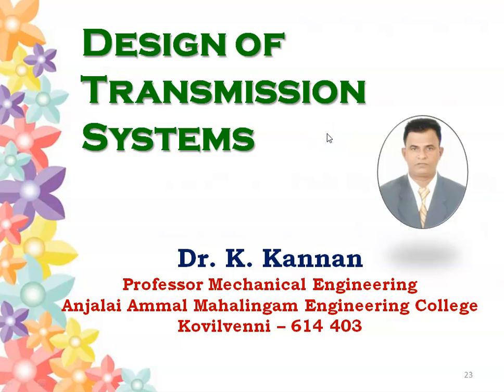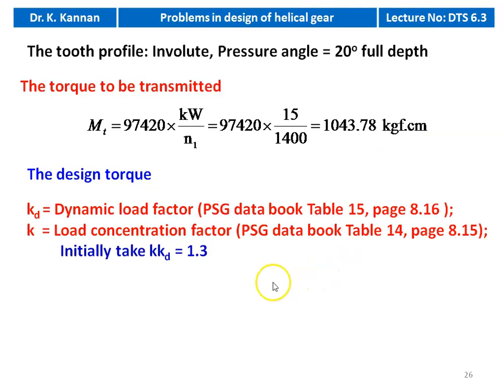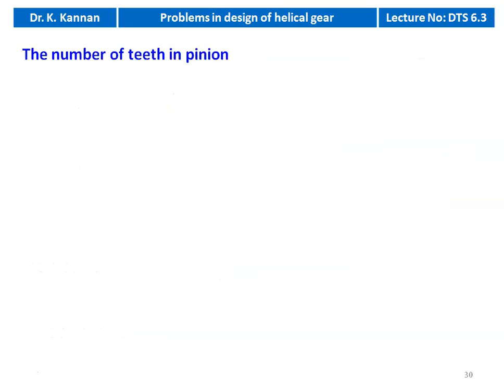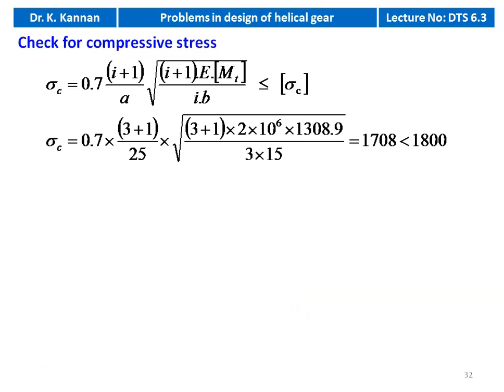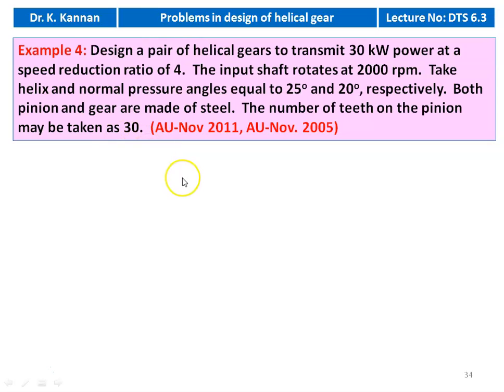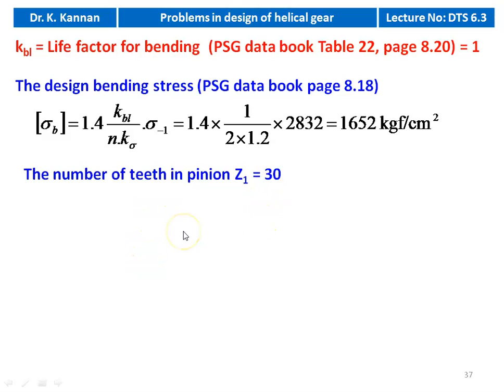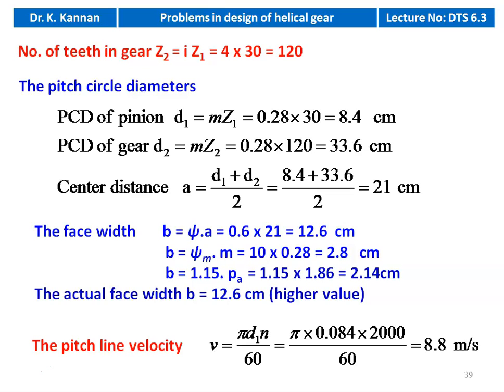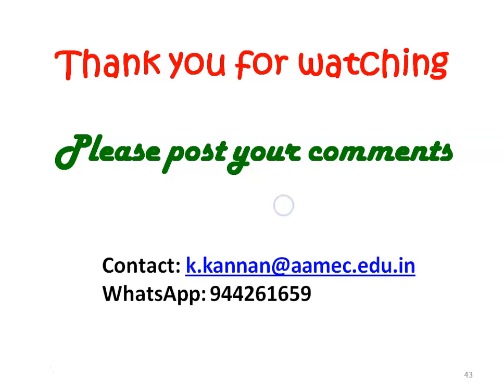DTS 6.3 Problems in design of helical gear - II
Problems in design of helical gear using PSG design data book